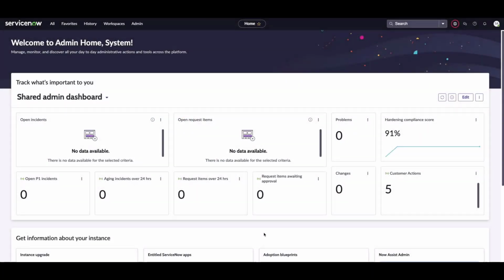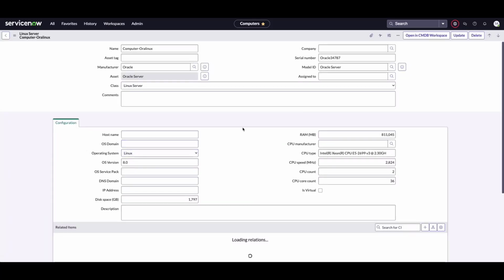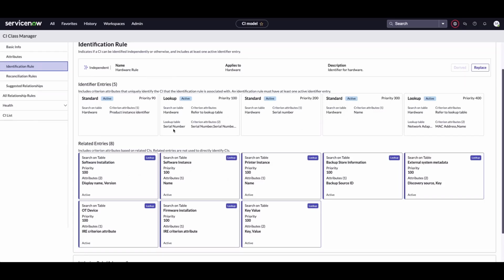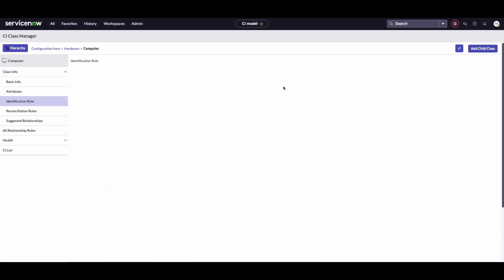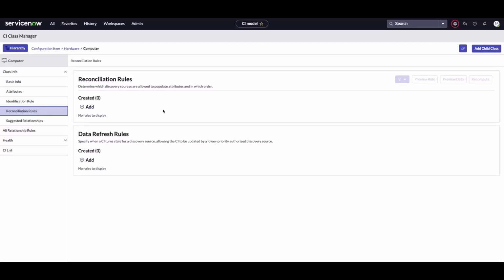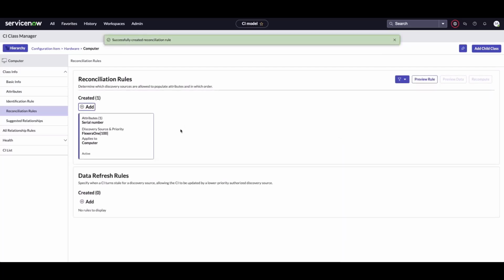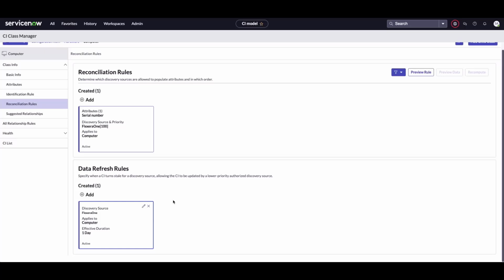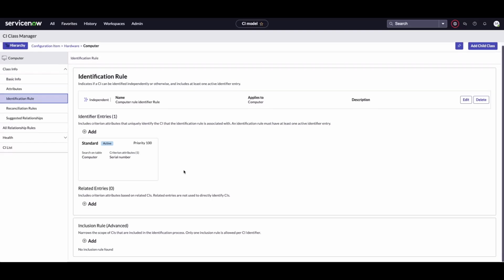ServiceNow IRE Integration | How Does IRE Work with Flexera One ServiceNow Integration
The ServiceNow Identification and Reconciliation Engine (IRE) ensures accurate, duplicate‑free CMDB data when integrating Flexera One with ServiceNow.

This recording explains how IRE identifies, matches, and reconciles asset data from Flexera One into ServiceNow, using identification rules, reconciliation tasks, and data refresh rules to keep the CMDB accurate, enriched, and continuously up to date.

00:01 introduction to IRE and the Flexera One integration
00:14 what the Identification and Reconciliation Engine (IRE) does
00:24 how IRE prevents duplicate and conflicting CI records
00:52 reviewing computer assets imported from Flexera One
01:33 enrichment using Technopedia data
02:01 exploring CI identification rules in ServiceNow
02:43 understanding identifier priorities (instance ID, serial number, name, MAC)
03:33 how IRE matches data from multiple discovery sources
03:55 creating new identification rules
05:22 creating reconciliation tasks using Flexera One as a data source
06:45 prioritising discovery sources with reconciliation rules
07:05 configuring data refresh rules
08:12 IRE best practices: data cleansing, match rules, monitoring, testing
09:28 summary of IRE value for accurate CMDB integration

For more on-demand training, Flexera recommends these additional courses and resources:

IT Visibility with Technology Intelligence Platform Administration Self-Paced Course